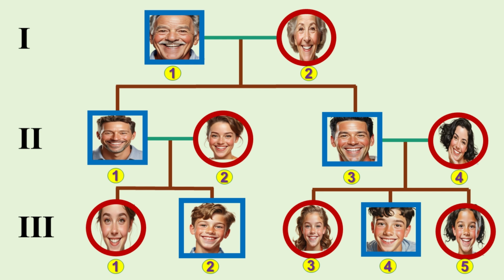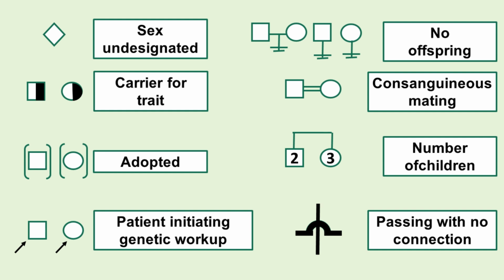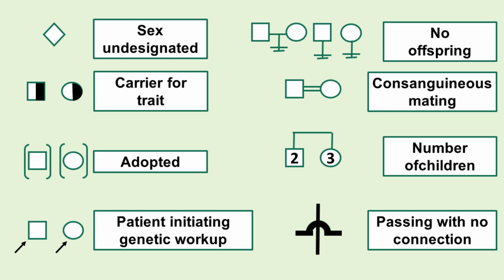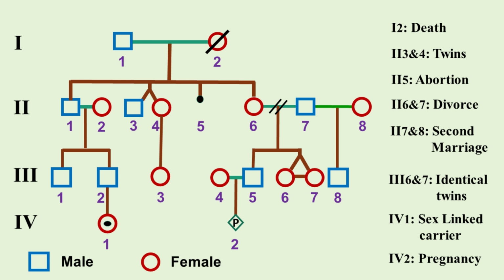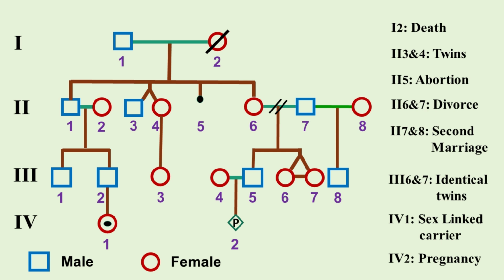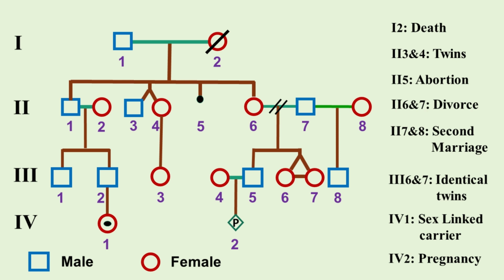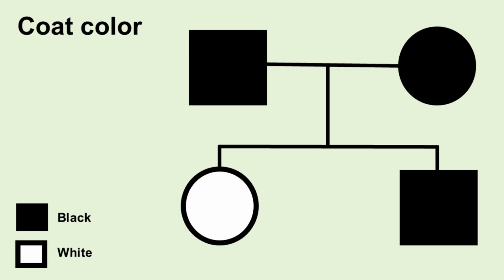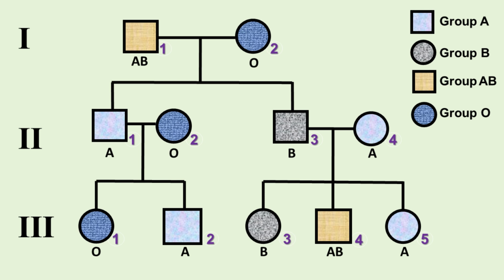Pedigrees: Introduction & Basics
Contents:
• How to draw a pedigree
•  Symbols in pedigrees
• How to show the relationships between individuals and generations
• How to show the phenotype of a certain trait in a pedigree